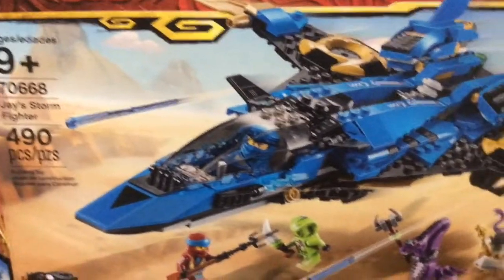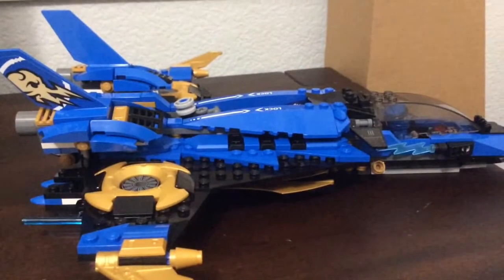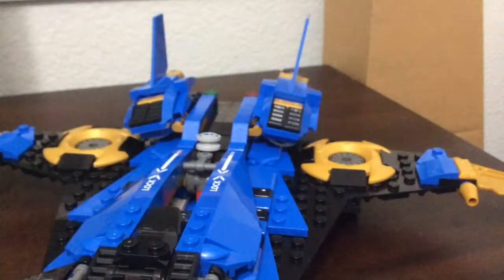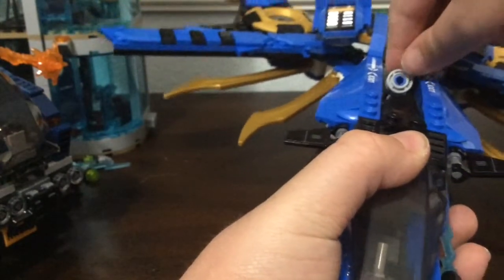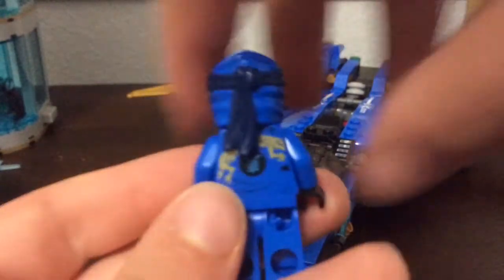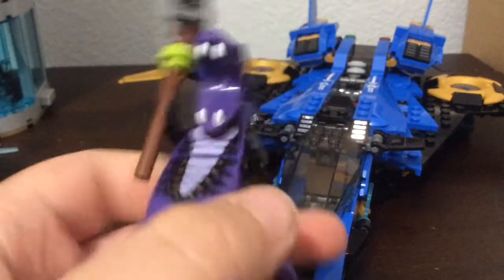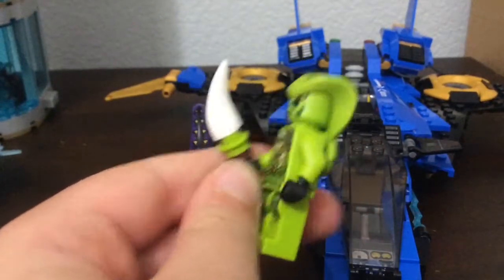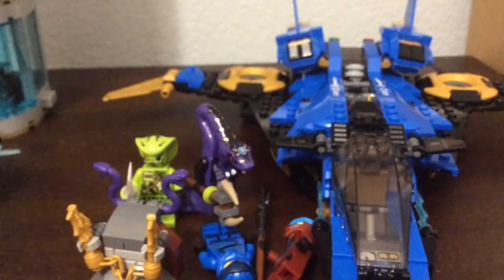LEGO Jay’s Storm Fighter Review!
This set is good and cost $40 USD in 2019. I love the transforming feature and the figures are awesome! I recommend it!